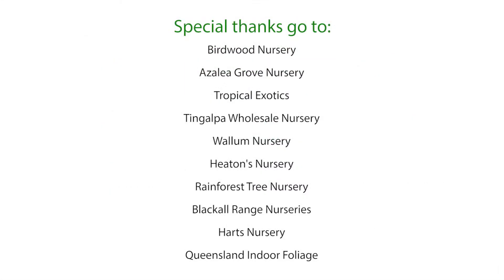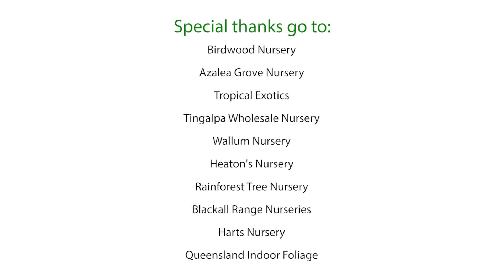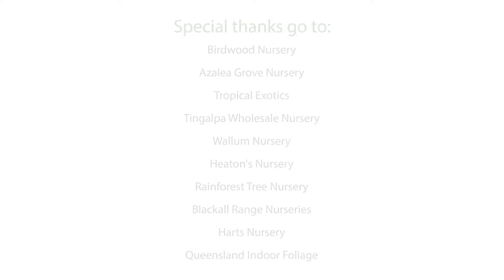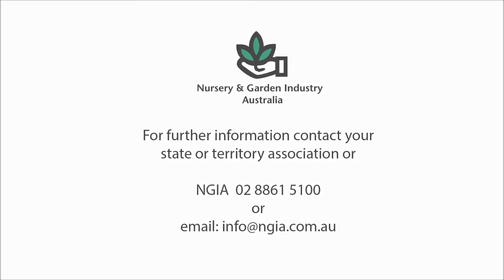BioSecure HACCP Disinfestation Procedures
Hygiene procedures are paramount for the control of plant pests, pathogens and weeds in any production nursery, greenlife market and growing media manufacturer. Effective hygiene and disinfestation protocols must be developed, to successfully control biosecurity issues in high risk production situations.